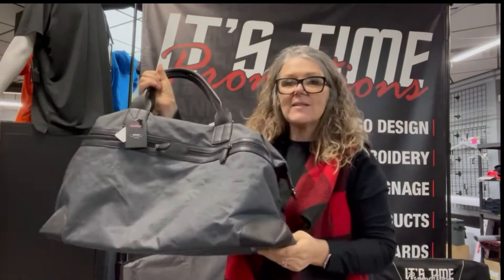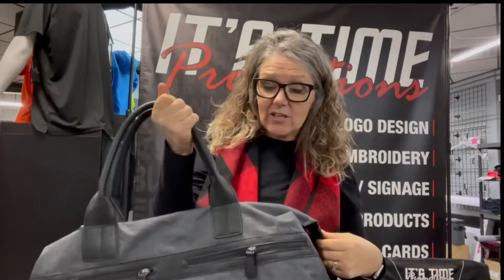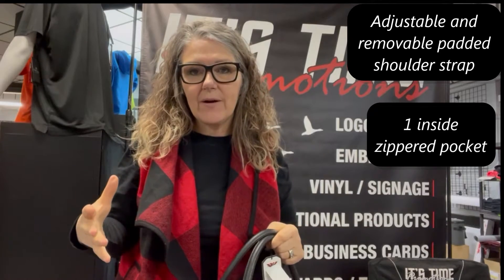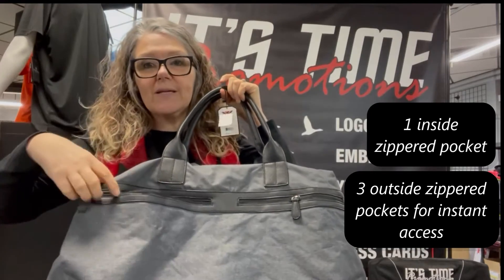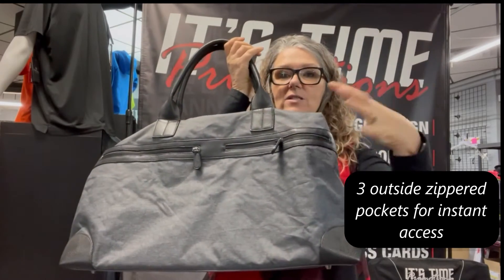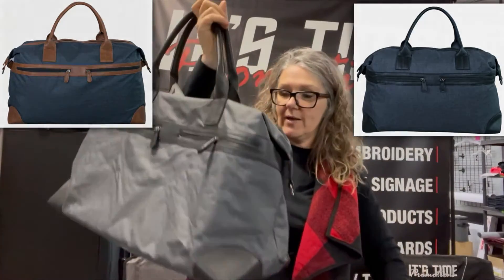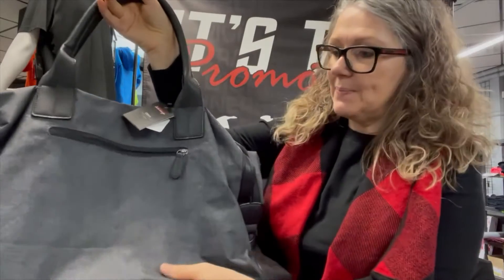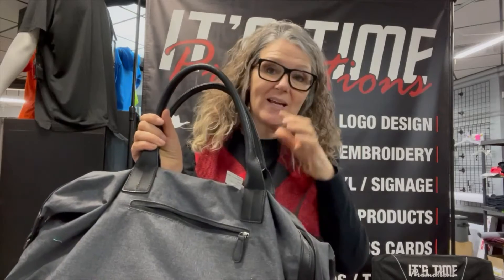Product Tuesday- Edison Travel Duffle Bag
In this short Product Tuesday video, of our What's New, What's Popular, and What's Working series, we show you why this particular Duffle Bag is one of our personal favourites.

This is the perfect item to brand and gift.  It will be appreciated and well used.  We are confident this will be the go to bag for the lucky recipient.